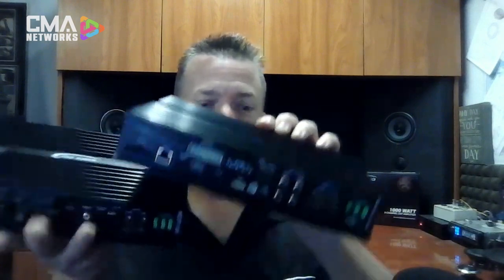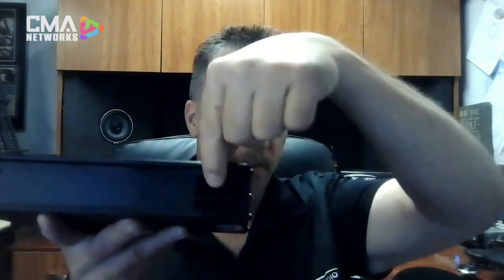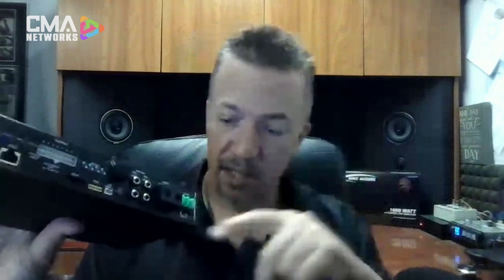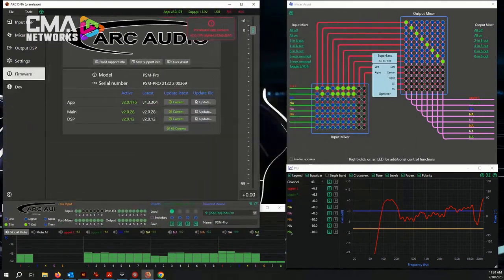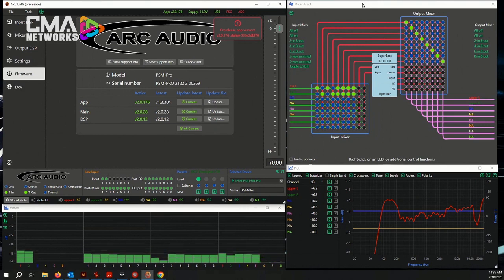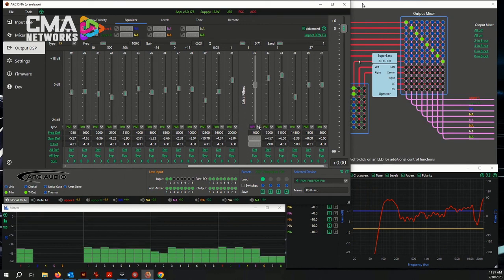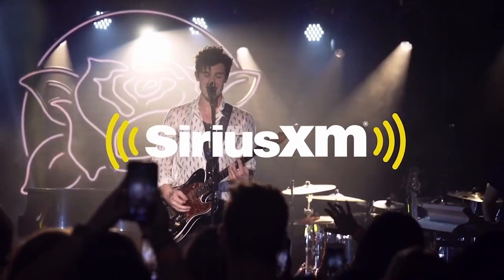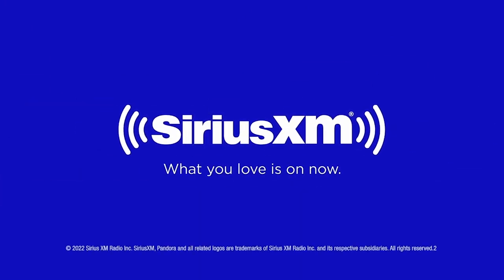ARC AUDIO | CAR AUDIO | CONNECTED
CMANETWORKS.com presents ARC AUDIO as we welcome product expert FRED LYNCH to the show. Featured products include the ALL-NEW NIGHTHAWK AMPLIFIER, PSM PRO DSP, RS SERIES SPEAKERS, A SERIES SUBWOOFERS and more!